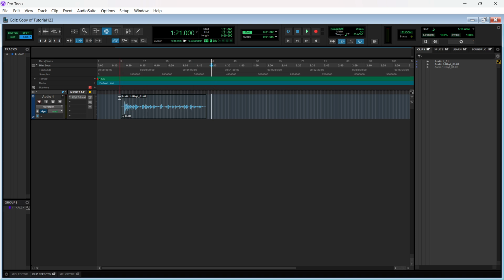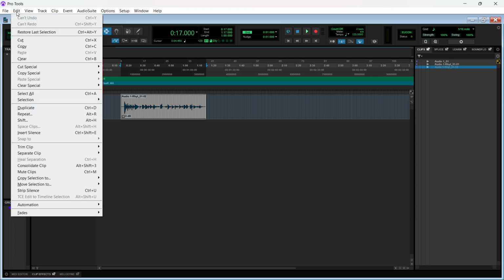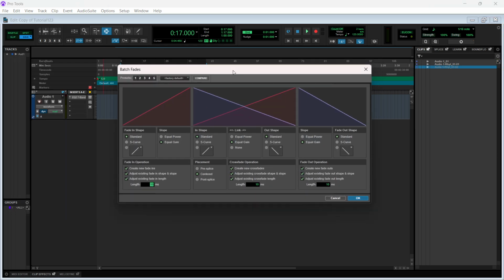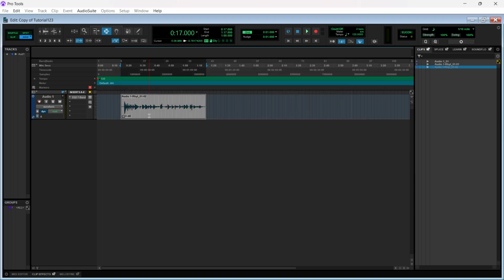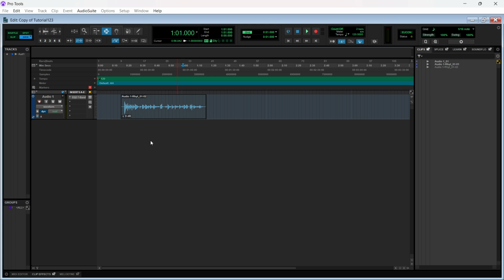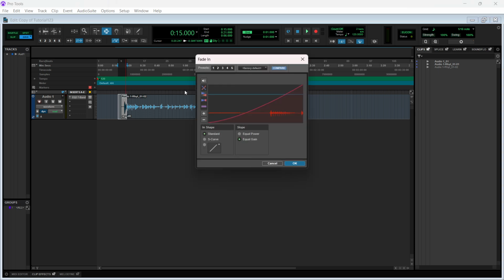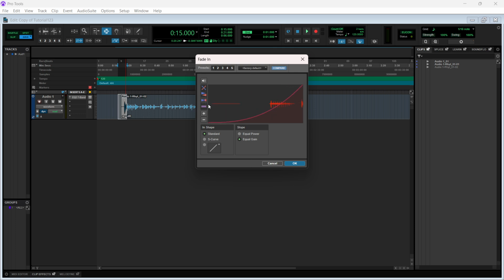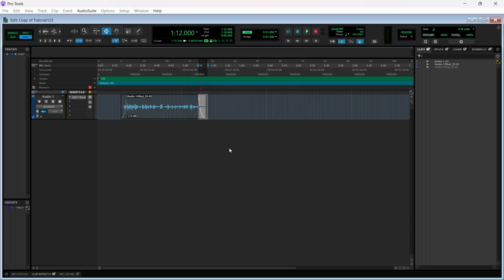How To FADE In Pro Tools (QUICK & EASY) 2026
In this video, I'll show you how to fade in pro tools. This is a full guide on how to create smooth fade-ins for your audio tracks in pro tools in 2026. In case you've been trying to enhance your audio transitions with fades in pro tools, this is the video you need to see!